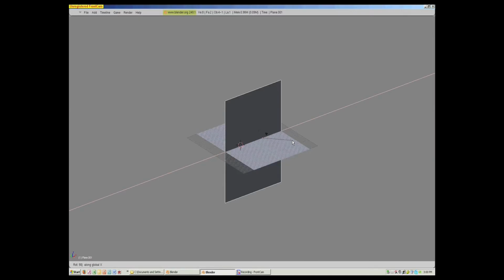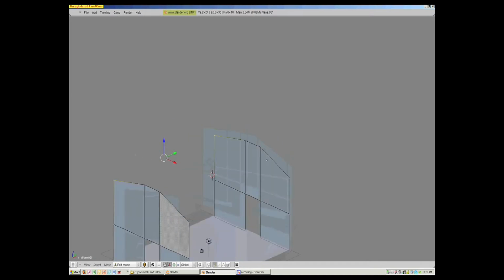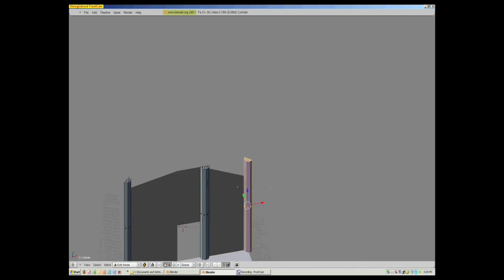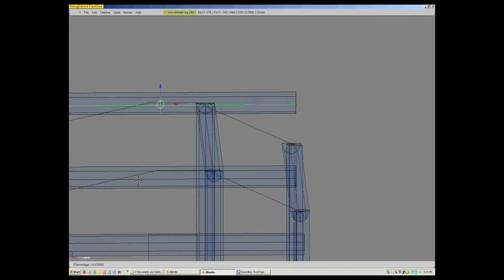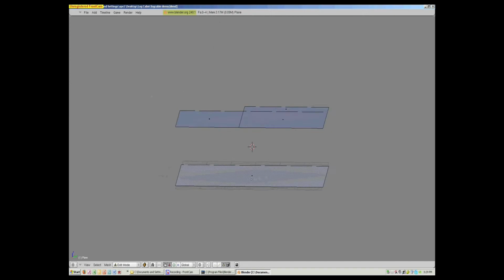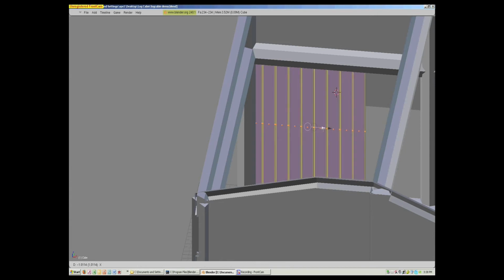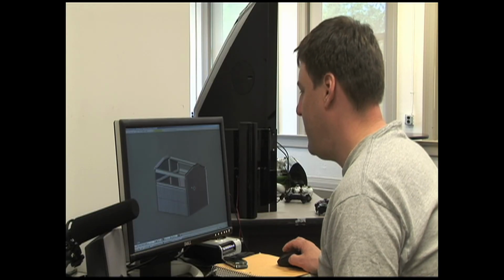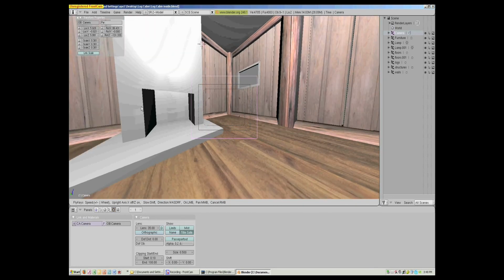Log Cabin Modeling - Scott - Blender